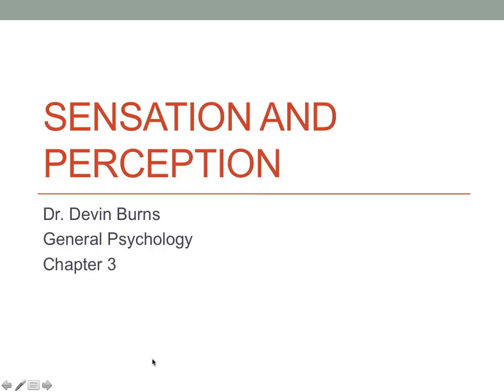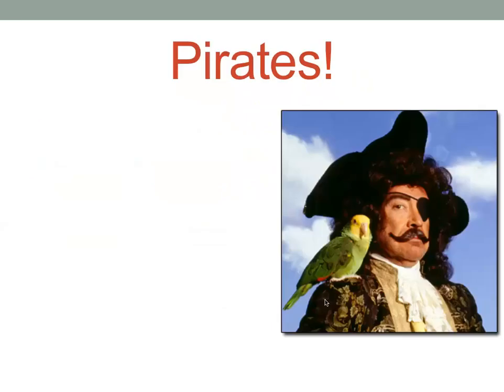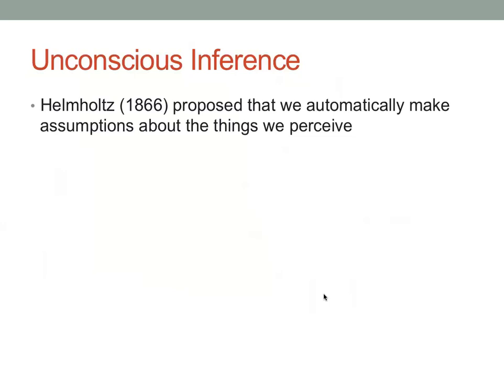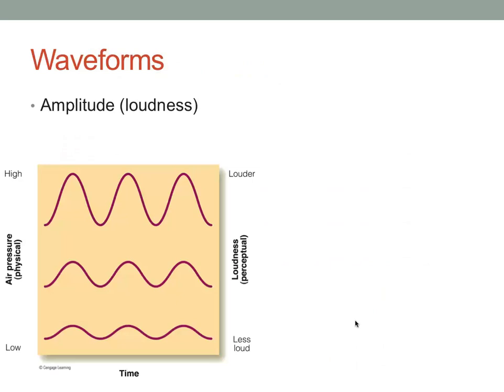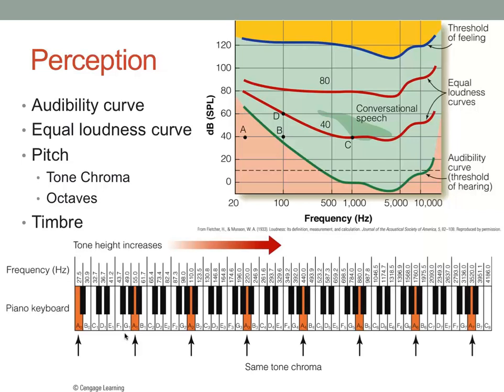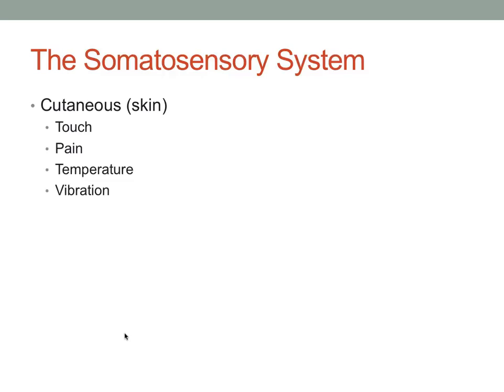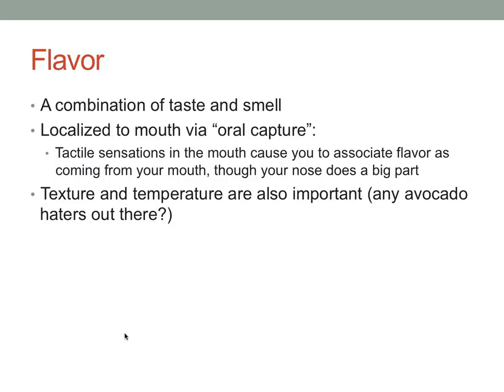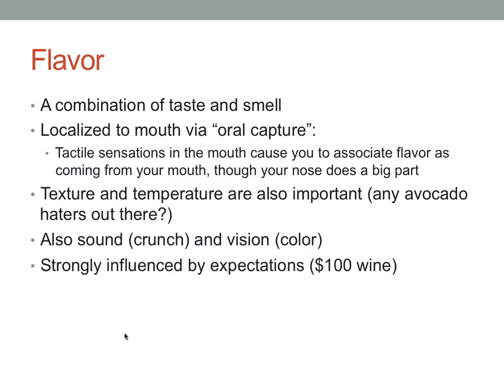Sensation and Perception Overview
A review of our 5+ senses and how they inform us about the world